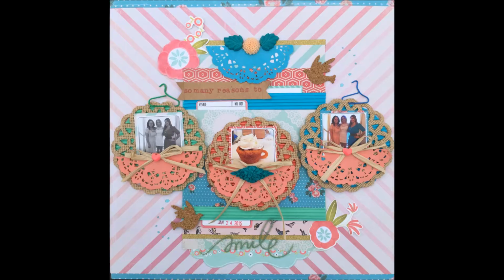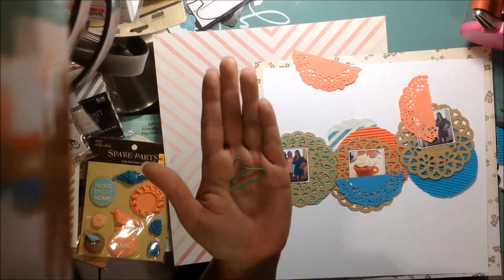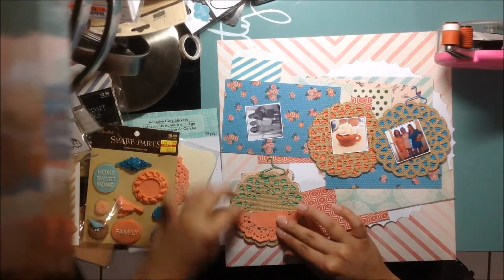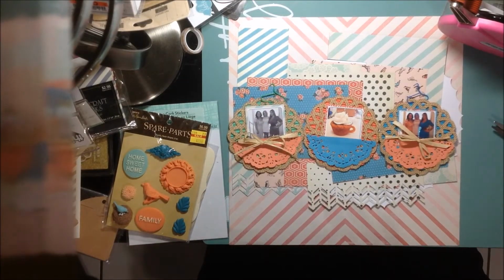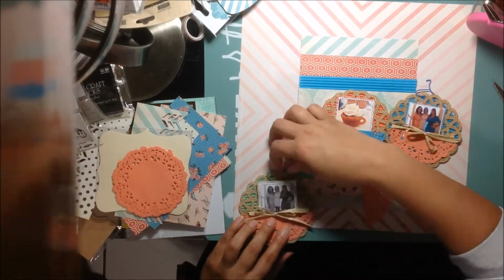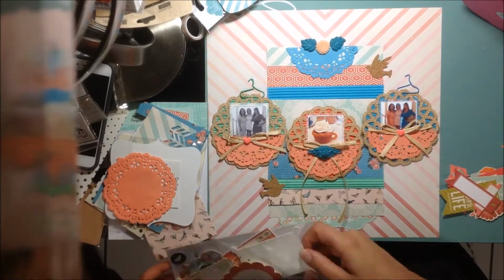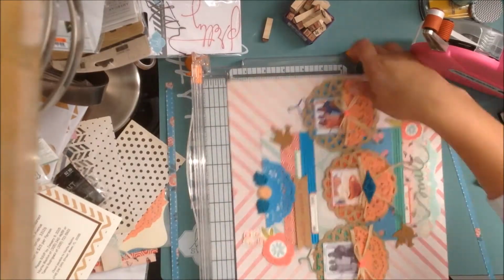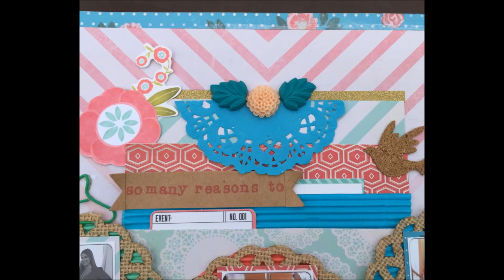NSD 2015 Video Hop & Giveaway(CLOSED)!!!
Happy NSD 2015! Giveaway will close Sunday May 3, 2015 at 12:00 A.M. Open to everyone.
Please check out the other girls who are participating in the NSD 2015 Video hop. They are all so talented. XOXO- Katty
List of Youtubers Channels